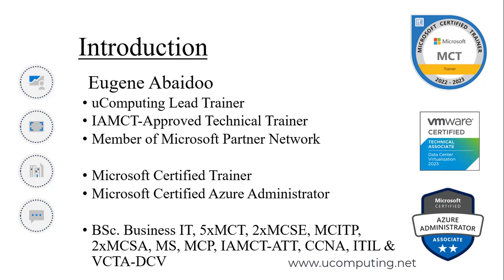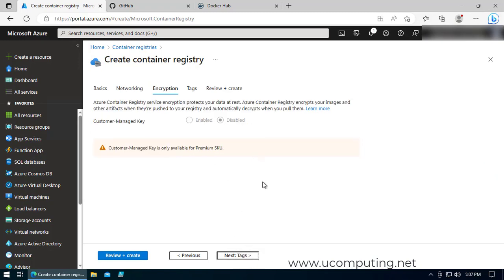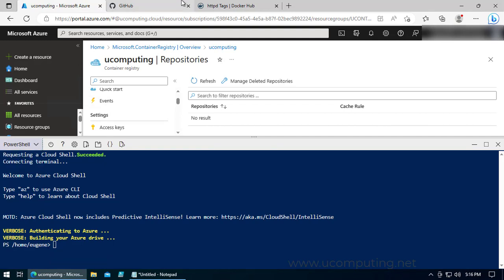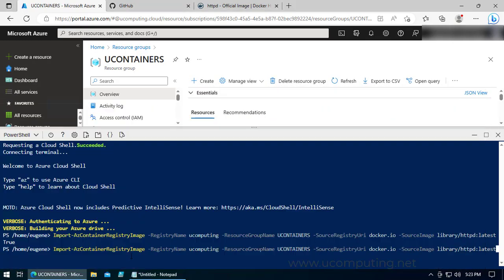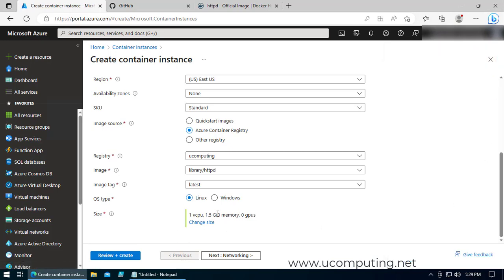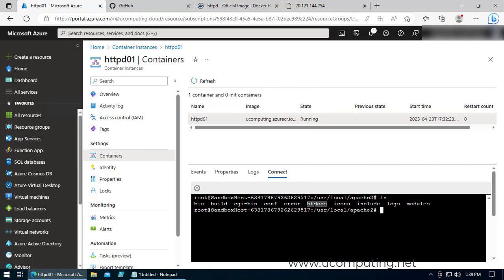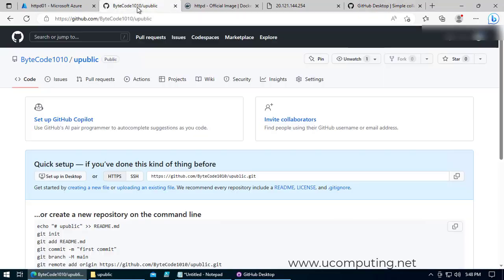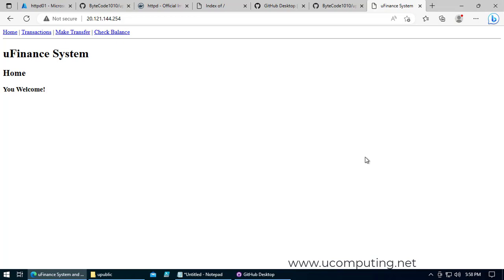DEPLOYING WEBSITES USING AZURE CONTAINER INSTANCES WITH DOCKER HUB IMAGES AND GITHUB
Skills and Qualifications:
BSc. Business IT, Microsoft Certified Trainer, MCSE, MCITP, MCSA, MS, MCP, CCNA, ITIL v4, A+, N+, Certified Linux Administrator, I.T Expert in Hardware and Networking.

Description:
Looking to deploy your website with ease? Look no further! In this video, we'll walk you through the process of using Azure Container Instances with Docker Hub images and GitHub to deploy your website in no time. But wait, there's more! We'll also show you how to fix the pesky "Admin user must first be enabled for this registry in order to access the image during the container instance creation Error" message. Get ready to simplify your deployment process and impress your colleagues with your newfound knowledge. Don't forget to tag your friends who need this information and use the hashtag

Year:
#2023 microsoft windows azure Host you own website in Azure container instance.